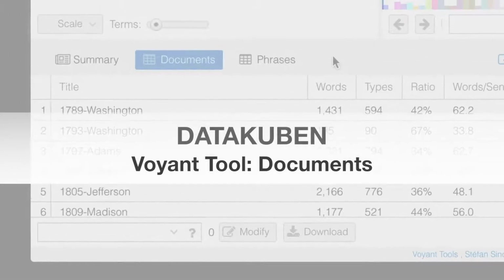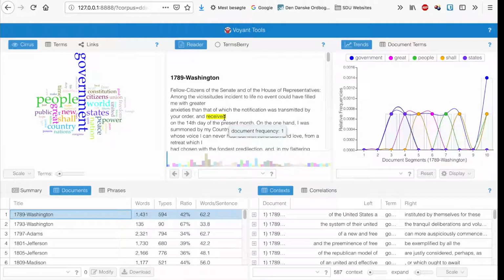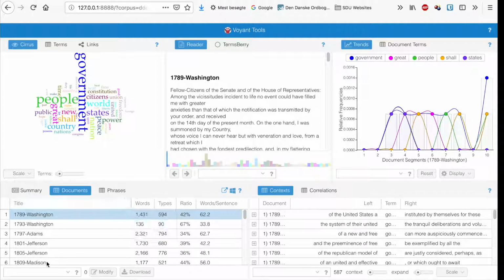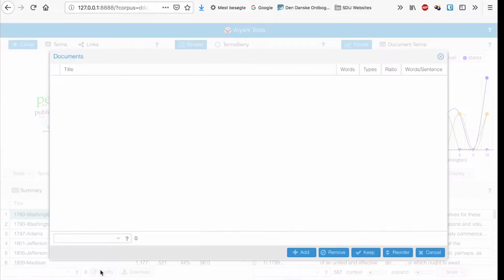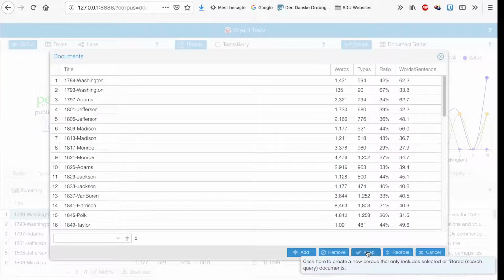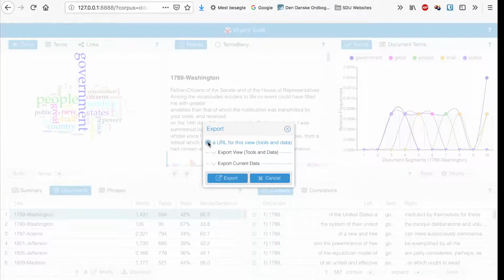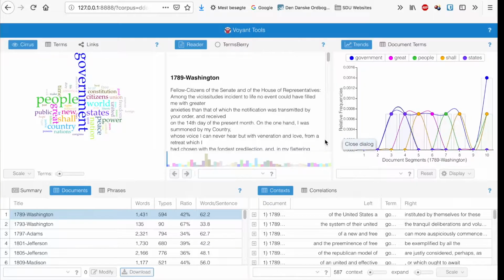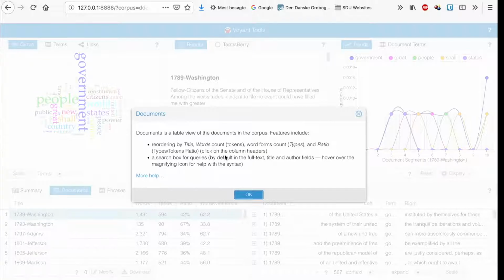Voyant Tool 09 - Documents